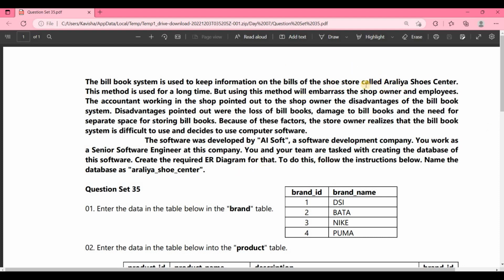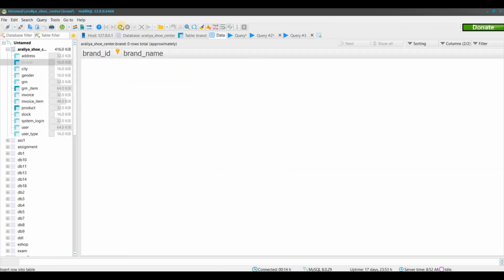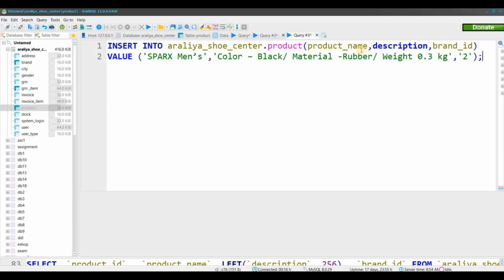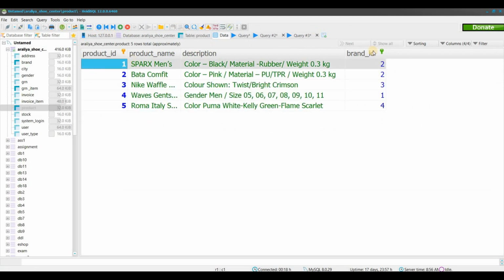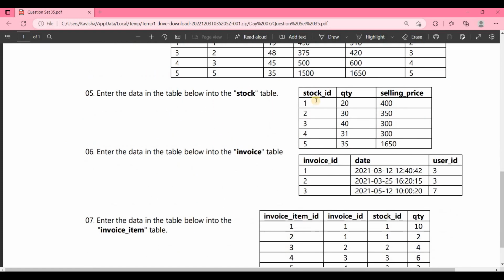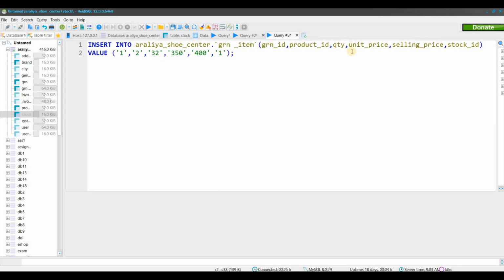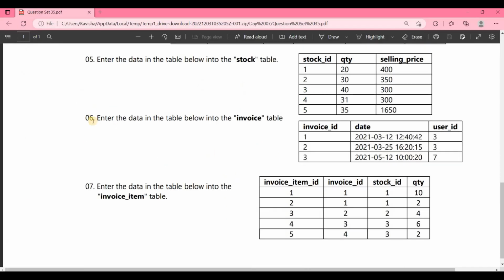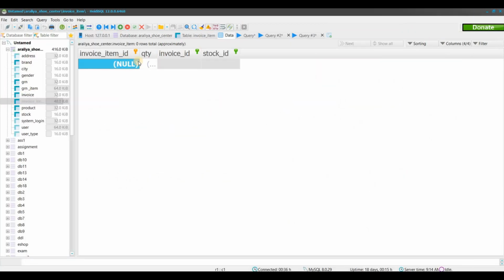Data Base Task 35 | INSERT Query Statements Required to Insert Data| 1st Year | Java Institute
Topic : When creating an Inventory Control software, create an Insert Query Statement, which is required to enter data into tables created to store bill information provided by suppliers, bill information issued to customers, and store stock information.

This video explains how to write insert query statements required to insert data into brand, product, grn, grn_item, stock, invoice, and invoice_item tables.